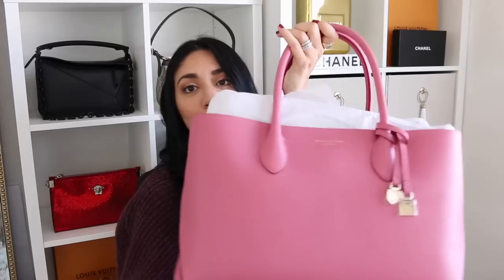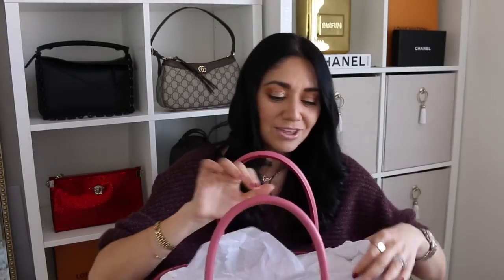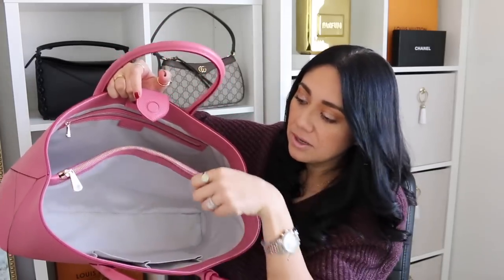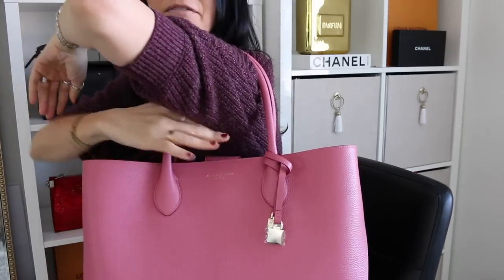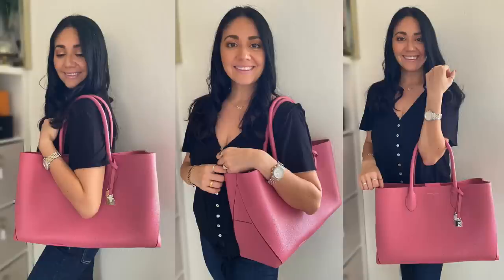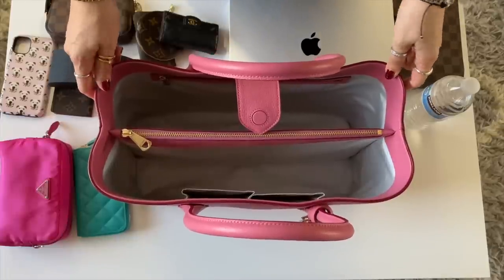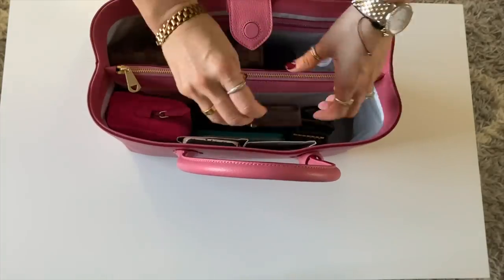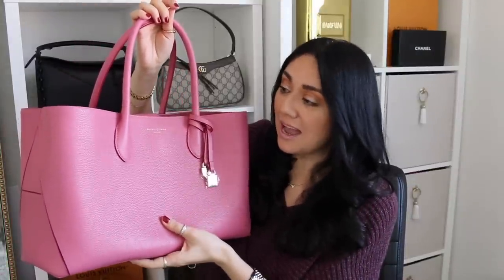Aspinal of London LONDON TOTE | Bag Tour, Size Comparison, What It Fits, Mod Shots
Hello Loves! Let's start this week off with a little unbarring shall we? The bag in hand: Aspinal of Londons LONDON TOTE! When I say I got this bag for a steal, I mean a STEAL!!! I share all the deets: a handbag tour, what it fits, mod shots and a size comparison with other bags to give you a better idea of how large this beauty is. Stay Fabulous!!! Xoxoxo

Makeup in Video:
Nails: Kiko